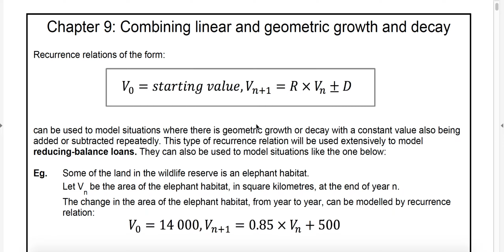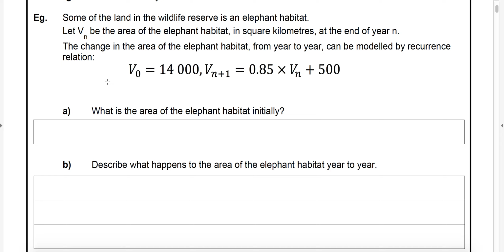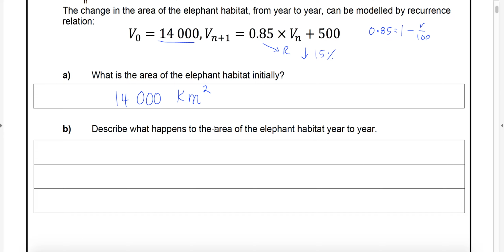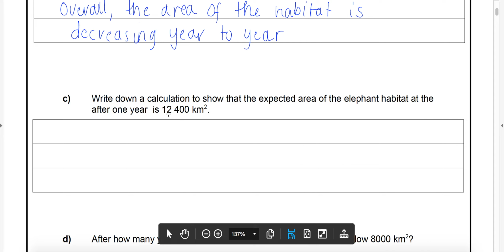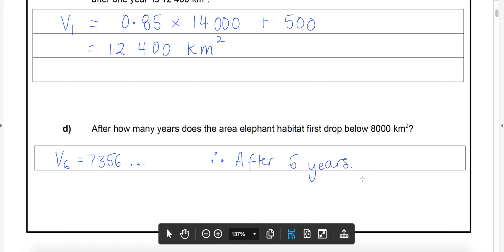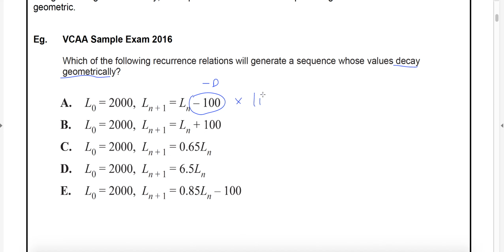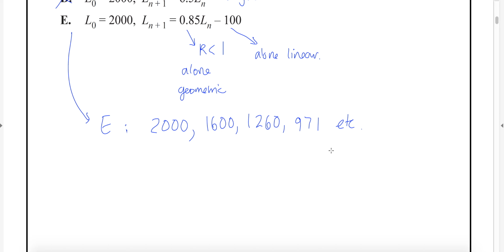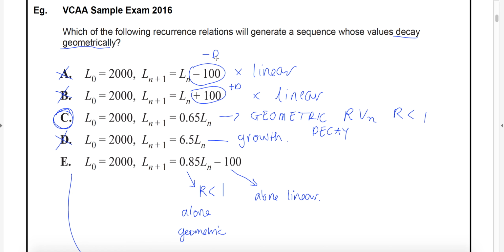Combining linear and geometric growth and decay - 9A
Introduction to recurrence relations that involved both R and D.